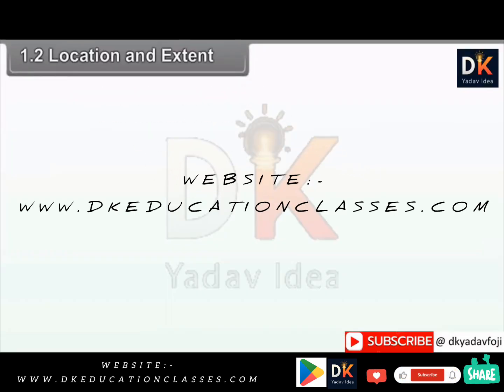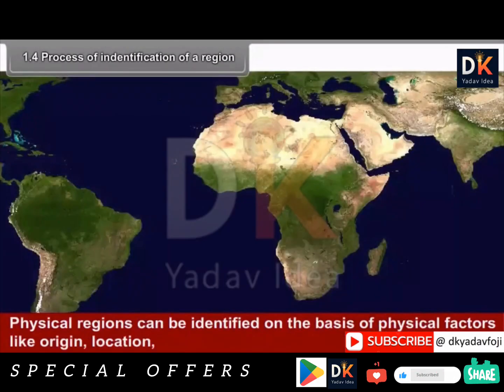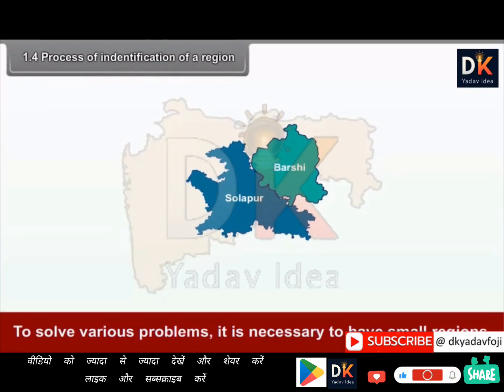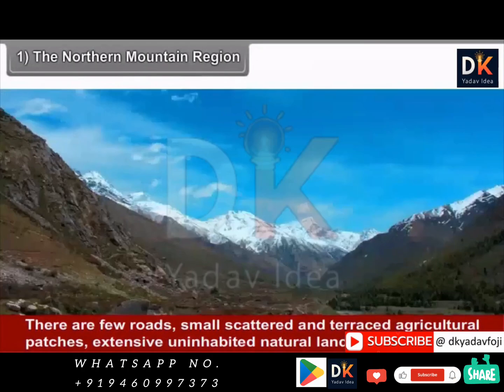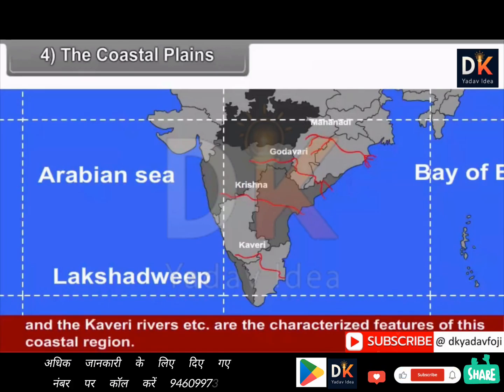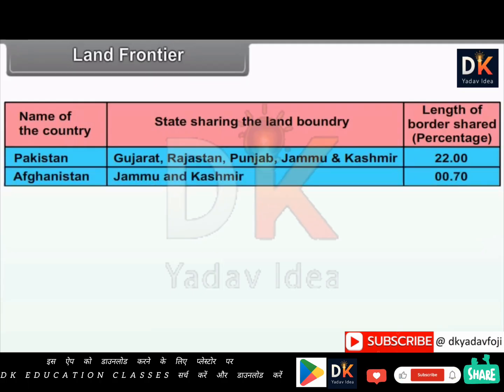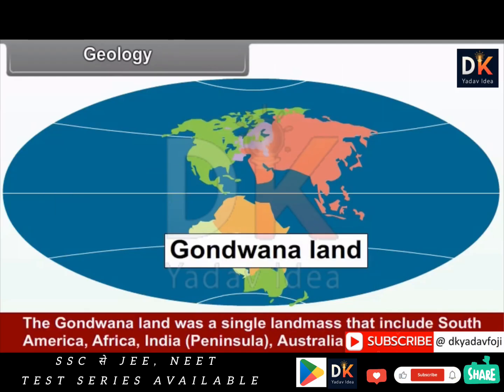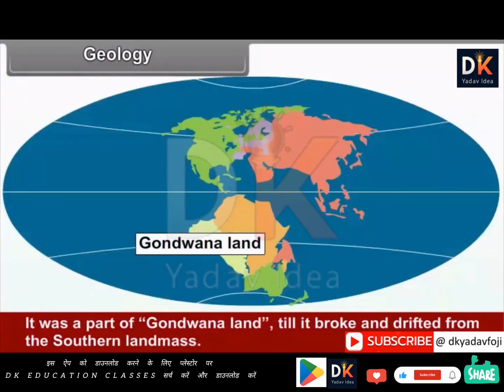Class 9 geography Chapter 1 , Physical Divisions of India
for  English medium students, there is an online SST ( social studies and sea surface temperature) Class. You will get full details in these things for free while sitting at home. If you need Subject Notes you can you WhatsApp Message  /email drop
This video will help you in your board exams and will help you with the notes of your entire school classes so watch the complete video and make sure to like and comment. If our like it then it is good , if you like it then is is unlike Button .
Worried about your final Social Science board exam? Don’t stress—we’ve got your back! This guide gives you a clear, easy-to-follow plan to help you score top marks in the 2025–2026 board exams. Whether it's History, Geography, Political Science, or Economics, we’ll break down all the important topics you need to know.

You’ll also get smart study tips, proven exam strategies, and a boost of confidence to tackle any question that comes your way. Ready to level up your preparation and crush your Social Science exam?
Are you a Class 9 student looking to ace your Social Science exams with ease? Look no further! We've curated a powerful collection of one-shot videos that cover all the essential topics in Social Science, ensuring you have the knowledge and confidence to succeed.

Regional Geography of India

9th SST Class link sst socialscience Below